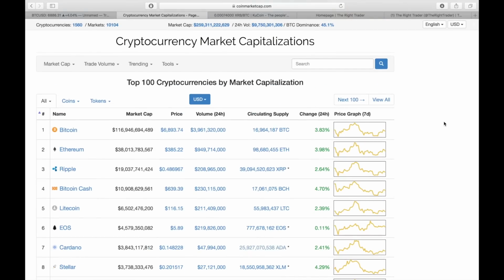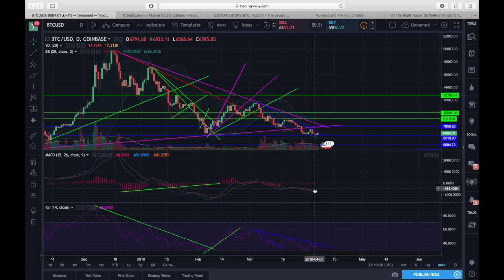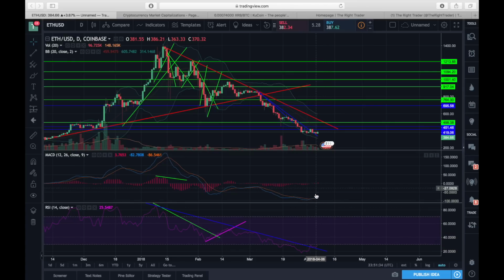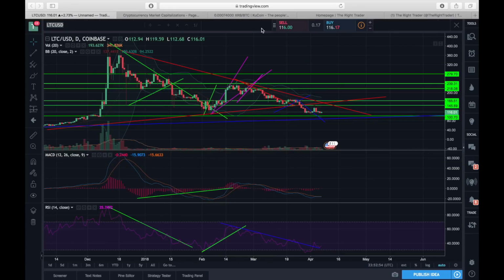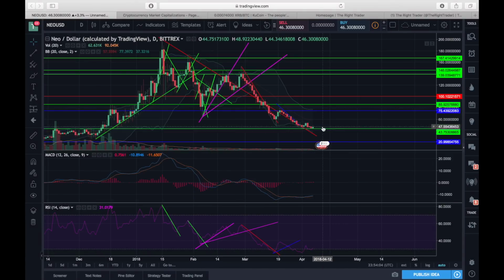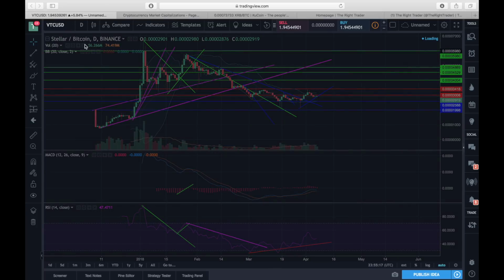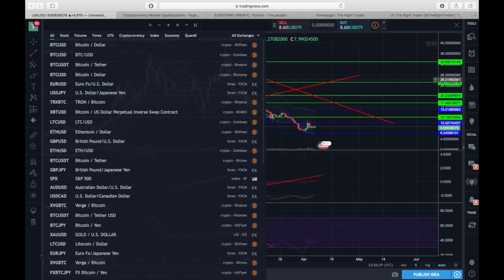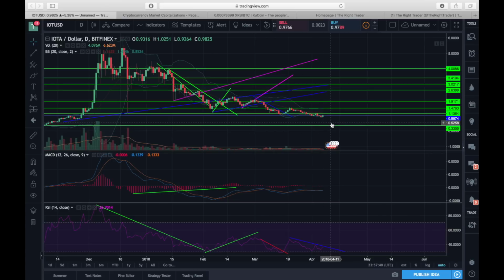Here's Why The Crypto Downtrend MUST STOP Soon!!!